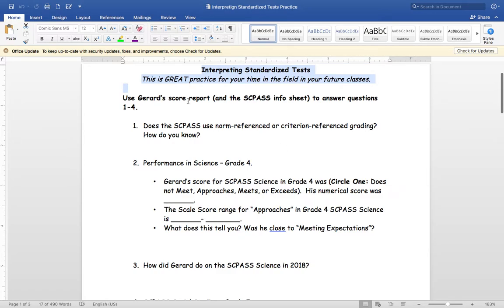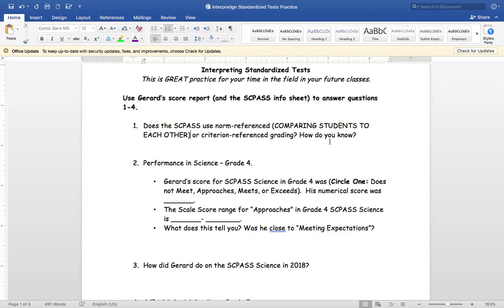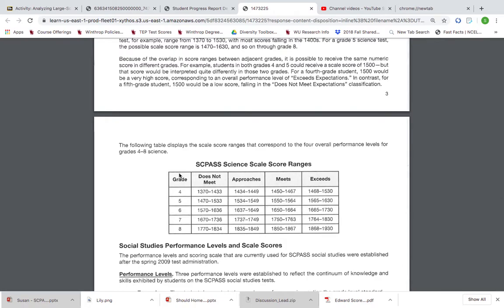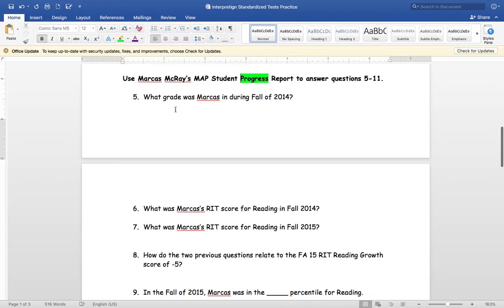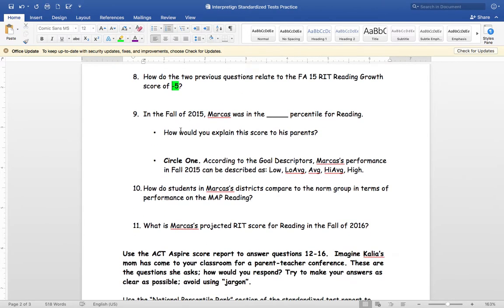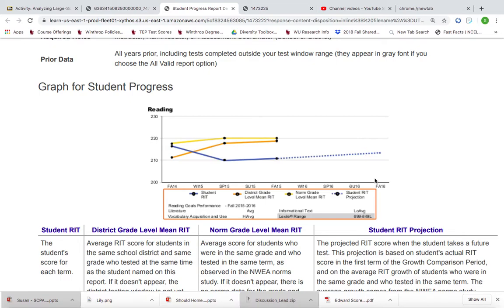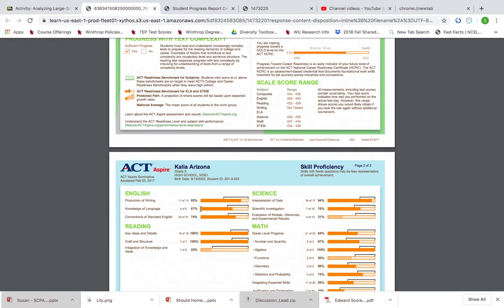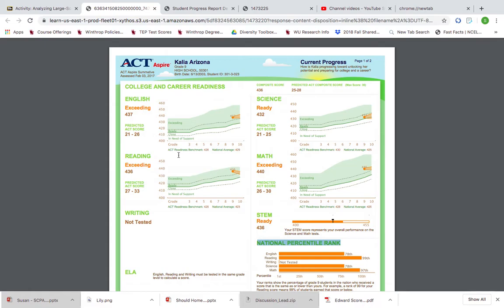Video Analyzing Score Reports